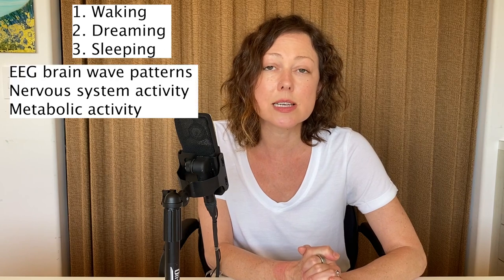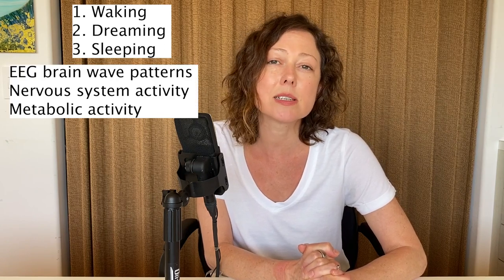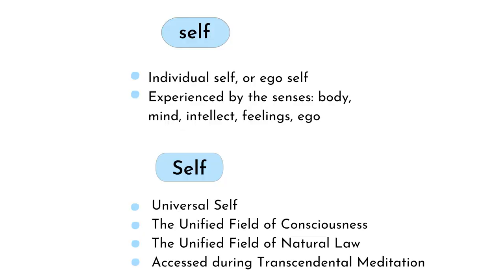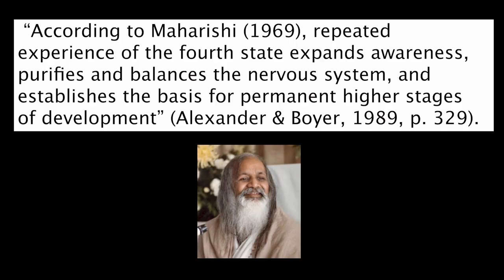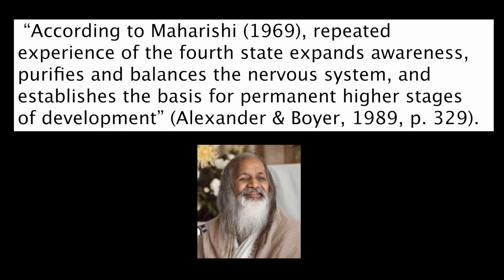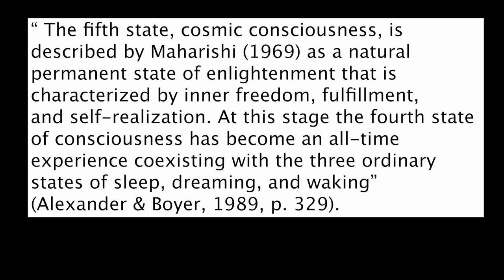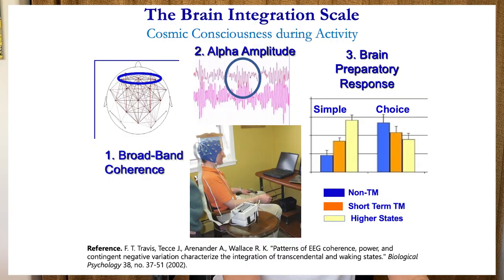#7 STATES OF CONSCIOUSNESS | SCIENCE OF SELF HEALING (Series)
Welcome to the Science of Self Healing Series, I am Appelusa, holistic bioenergetic practitioner and owner of Light Body Energetics.

If you’d like to get on my email list for free offerings and infrequent updates go and sign up.

By the end of the series you will be able to create your own or modify your current morning routine. Each video in the series provides information in the form of current scientific research, and a demonstration which you can use to build a solid morning practice. I will be covering what the technique is, why I am highlighting it, how it supports the body’s healing mechanism, and how we can utilize it as a technique or resource. I will be using scientific research to back up my claims, and all of the research will be cited as references in the description below this video.

Although you can watch the videos in this series out of order, I highly recommend practicing them in order for greatest benefit.

WHAT: The 7 States of Consciousness as understood by Vedic scence.

MEDITATION RESOURCES:
Learn TM

Deepak Chopra 21 day challenge:
shorturl.at/aQX56

APPS:
Insight Timer
Calm

0:00 Intro
1:00 States of Consciousness
3:07 Transcendental Consciousness (TC)
4:10 Cosmic Consciousness (CC)
7:24 Divine Consciousness
8:15 Unity Consciousness

Like this channel? Considering buying me a coffee!

Part 2 References:
Alexander, C., Boyer, R., (1989) Seven States of Consciousness: Unfolding the Full Potential of the Cosmic Psyche in Individual Life through Maharishi’s Vedic Psychology, Maharishi International University, Modern Science and Vedic Science, Vol. 2, Num. 4.

Alexander, C., Boyer, R., (n.d.) Maharishi vedic psychology of human development. Maharishi International University, Modern Science and Vedic Science, Vol. 2, Num. 4.

Beaufort. M., (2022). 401: Advanced Senior project. Maharishi International University

Hagelin. J., (2022). Foundations of physics and consciousness. Maharishi International University.

Gabriel. R., (Nov. 11, 2022). Enriching lives through meditation. [webinar]. Chopra Meditation Program.

Geer, G. (2021), [video lecture] Higher State of Consciousness: Lesson 1, Maharishi International University, Retrieved

Geer. G. (2021).

Maharishi, (1972), Selected Excerpts from Maharishi on Higher States of Consciousness, SCI and the Seven States of Consciousness, Lesson 23.3-4, SCI, Maharishi International University
Maharishi Mahesh Yogi. (1972). The Science of Creative Intelligence. Teacher Training Course
Manual. Livingston Manor, NY: MIU Press.

Maharishi Mahesh Yogi. (2022). [image]. Maharishi Foundation USA.
Travis. F., Tecce. J., Arenander. A., Wallace R.K., (2002). Patterns of EEG coherence, power, and contingent negative variation characterize the integration of transcendental and waking states. Biological Psychology. 38, no. 37-51

Travis. F., (2013). Transcendental experiences during meditation practice. Annals of the New York Academy of Sciences: Advances in Meditation Research: Neuroscience and Clinical Applications. Doi: 10.1111/inyas.12316

Travis, F. (2021) [Video Lesson] 1.2: Models of Brain and Consciousness in Modern Science, Maharishi International University, Retrieved

Music from Uppbeat (free for Creators!)